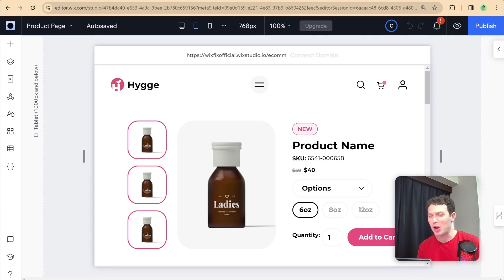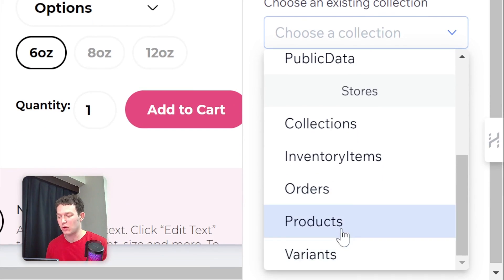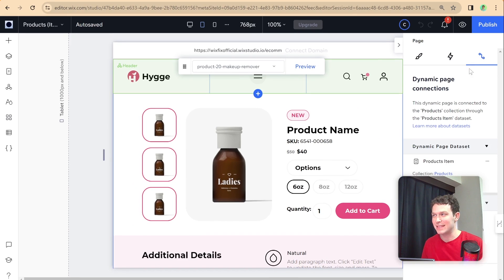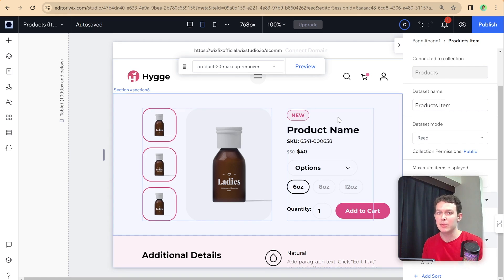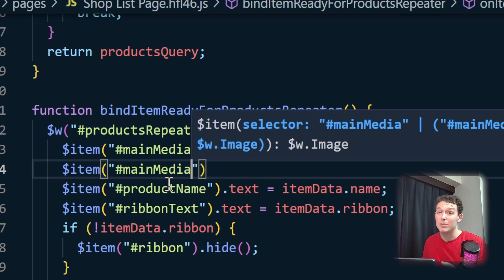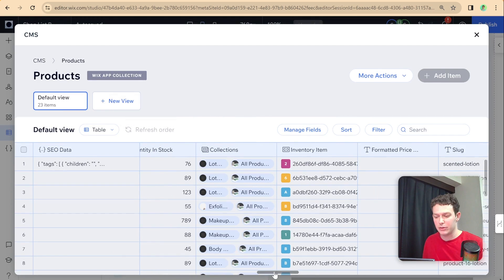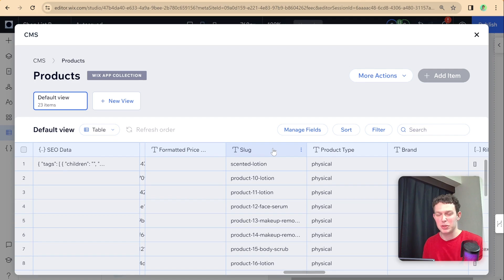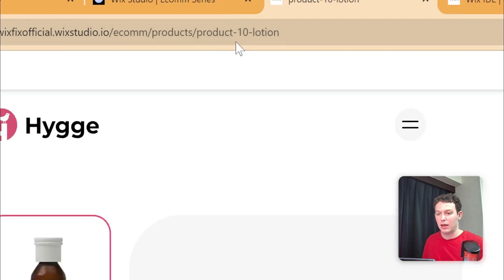Custom Product Pages (Part 2: Creating and Linking to Dynamic Pages) | Wix Fix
In this video, Eitan from @thewixwiz teaches you how to create and link to dynamic product pages from the custom store page!